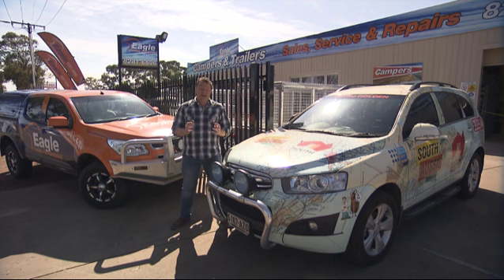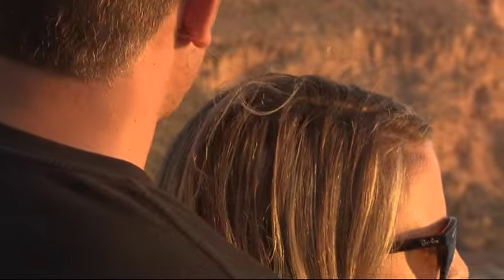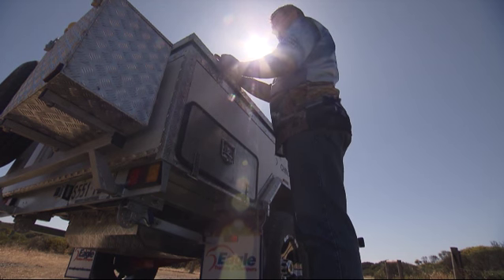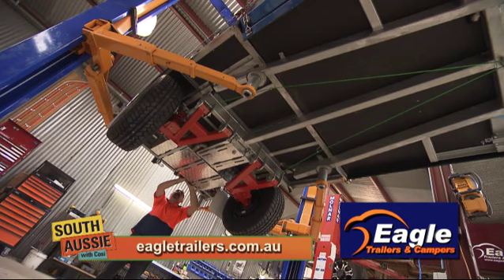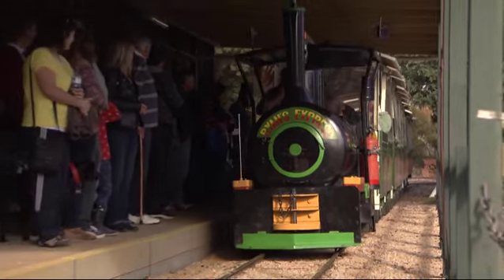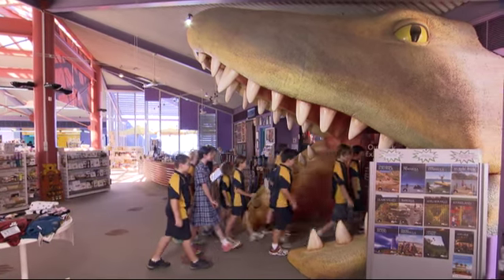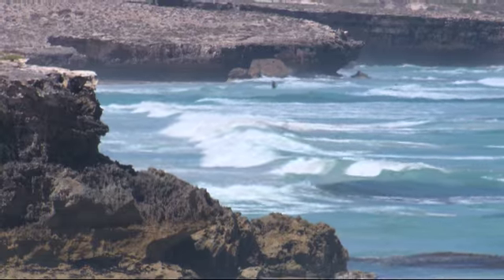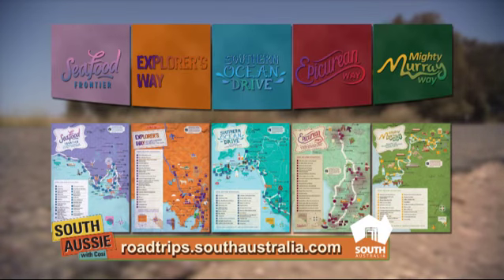South Aussie with Cosi Season 05 Ep 22 Yorke Peninsula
Cosi’s off to Yorke Peninsula on a good old fashioned road trip!! He tells us why road trip holidays are growing so quickly in SA and walks us thru Innes National Park